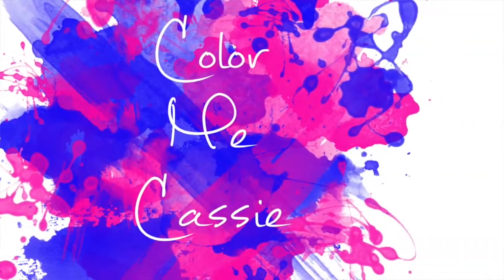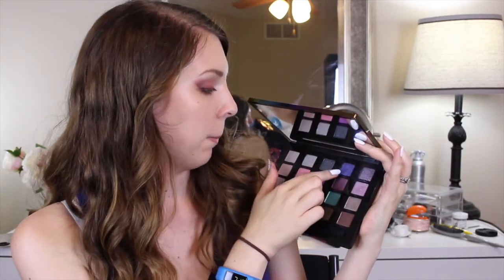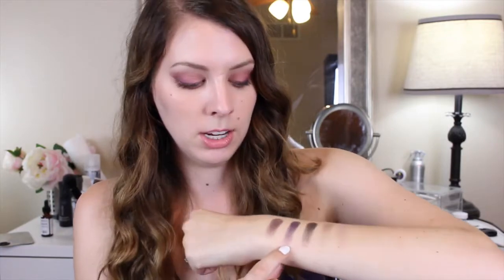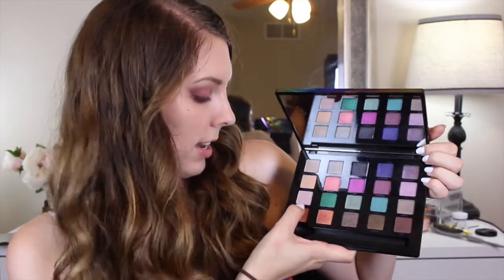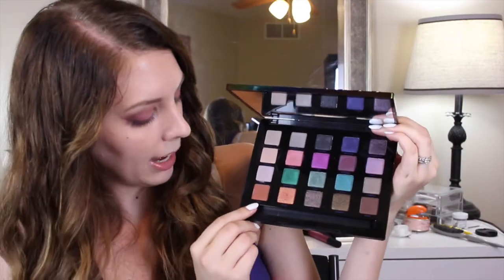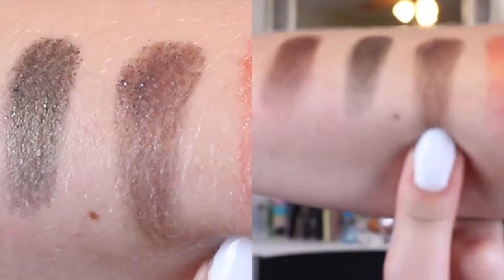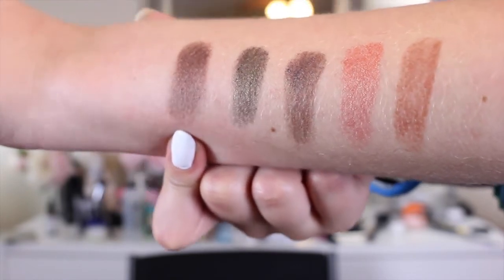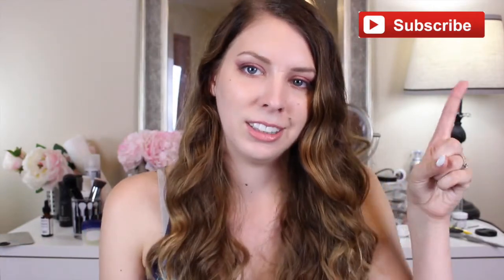Urban Decay Vice 4 Swatch Video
Hey guys! Thanks for stopping by to watch my Urban Decay Vice 4 Palette Swatch video! I hope you enjoy seeing all the gorgeous colors in this palette!

Hey guys! If you get this far make sure you include "this palette is robbery" in your comment so I know how awesome you are! Love you guys lots :D PS send me mail!!!